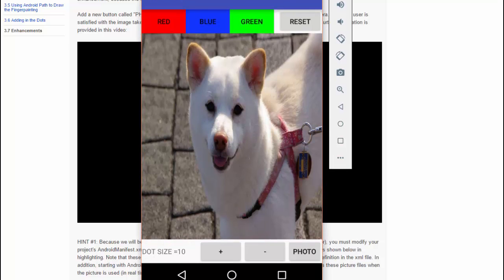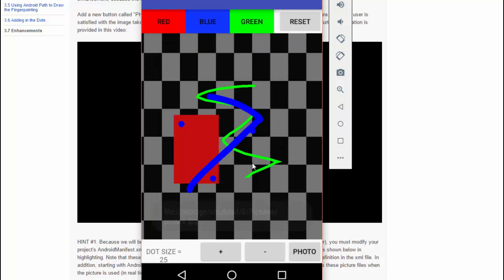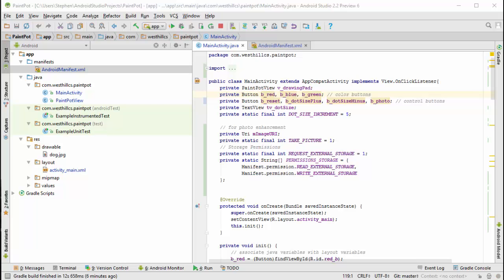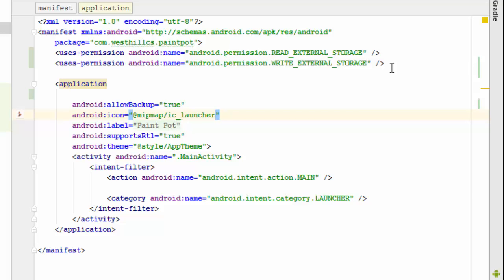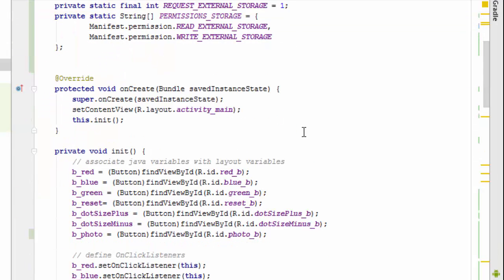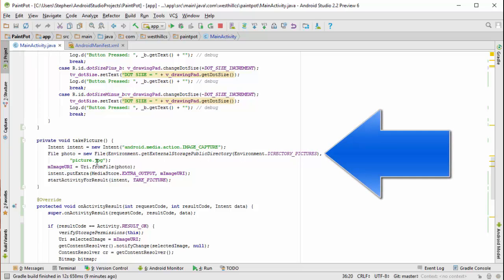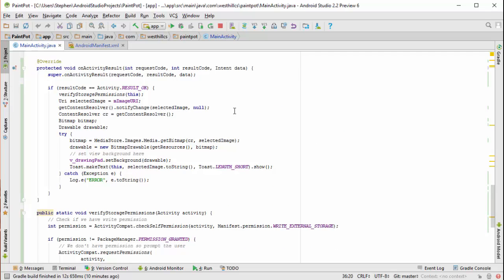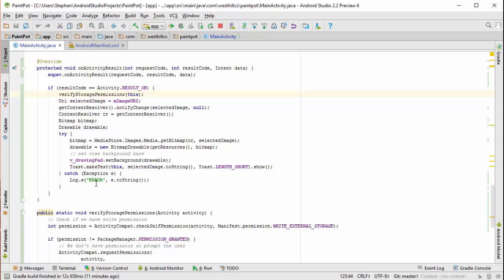CSP AS Paint Pot Enhancement Adding a Camera Option